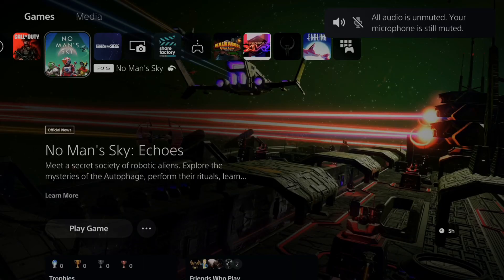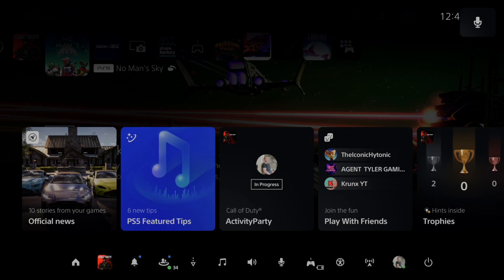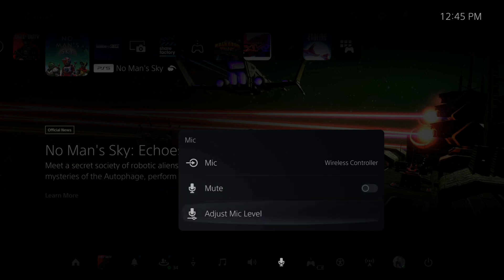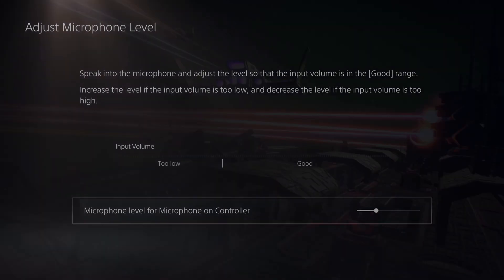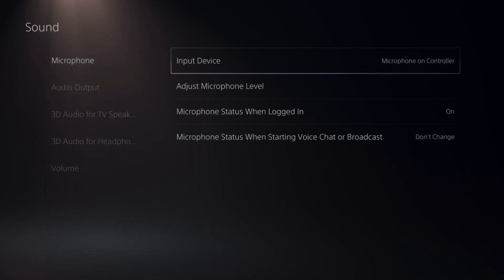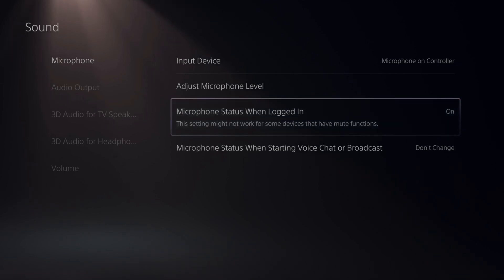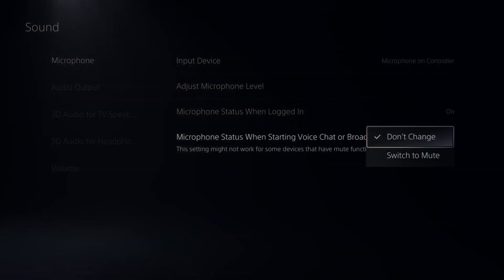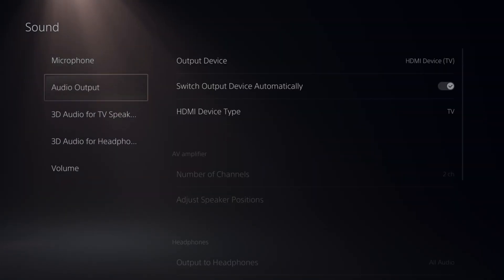How to MUTE or Turn Disable Controller Mic on PS5 Console (Easy Tutorial)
From the Home Screen:

Press the PlayStation button on your controller to go to the Home Screen.
Access the Control Center:

Swipe down from the top of the screen. This will open the Control Center.
Mute the Microphone:

In the Control Center, you'll see an icon that looks like a microphone. This icon indicates the status of your microphone.
Click on the microphone icon to toggle the microphone on or off. If the icon has a line through it, the microphone is muted. If not, the microphone is active.
Using the Quick Menu:

While you're playing a game or using an application, you can access the Quick Menu by pressing the PlayStation button once.
Navigate to the microphone icon in the Quick Menu.
Click on the icon to toggle the microphone on or off.
Using System Settings:

You can also manage microphone settings from the PS5's system settings.
Go to the Settings from the Home Screen.
Select "Sound" and then "Microphone."
From here, you can adjust the microphone settings, including muting it.